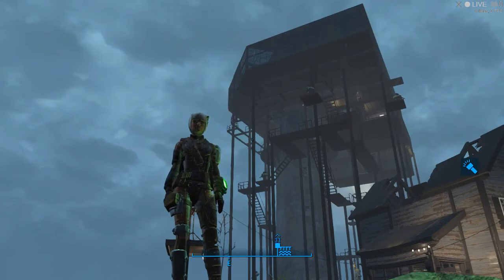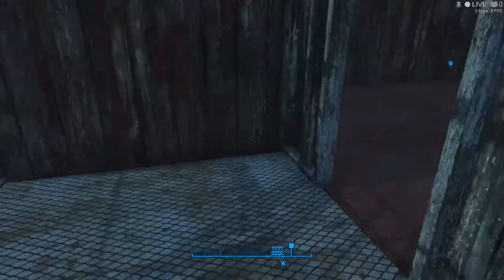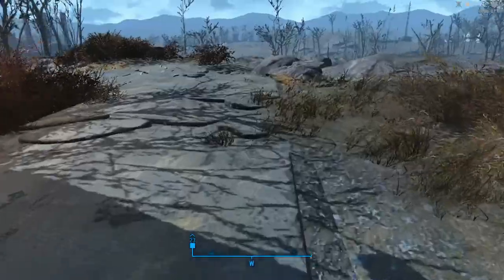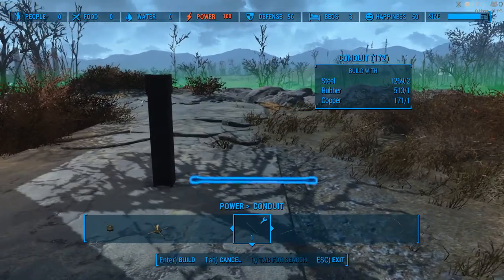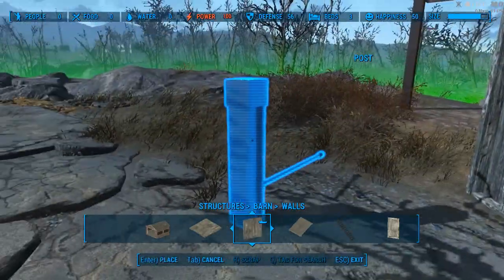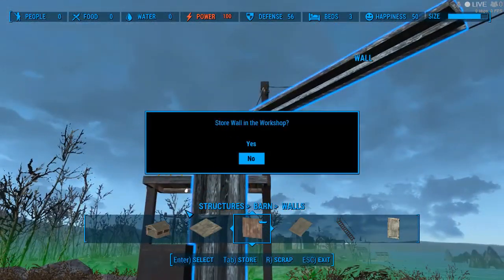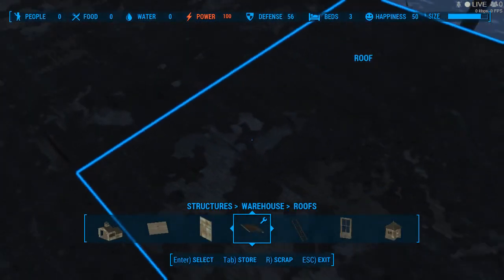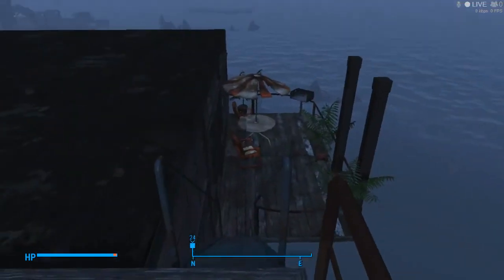PBK0030 Fallout 4 - The story of the Pillar and the Slab (glitch)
Trying to solve a problem with abnormal wall and roof configurations.  I was able to do it using an "upper-floor" concrete slab and the "pillar glitch".  This is just a short segment of about 2 to 3 hours of working this problem - just to put my elation at the end into perspective.

Many thanks to the Skooled Zone for the many excellent tutorials.

You can support me for as little as $1 a month. Every little bit helps!